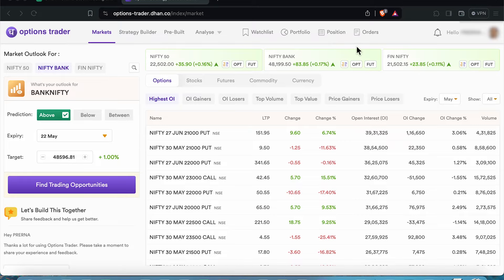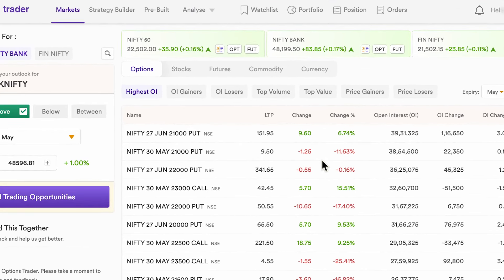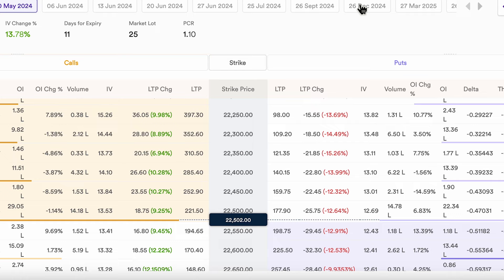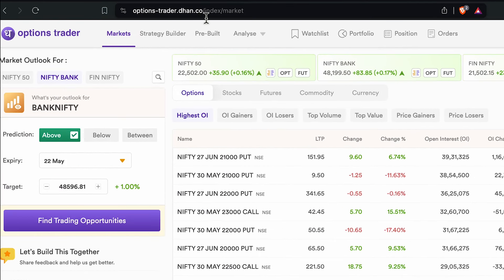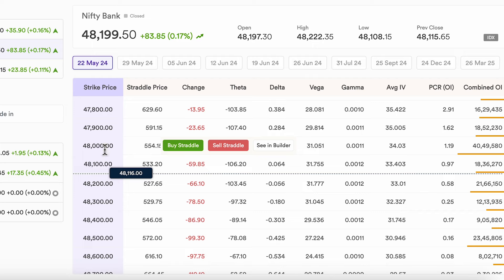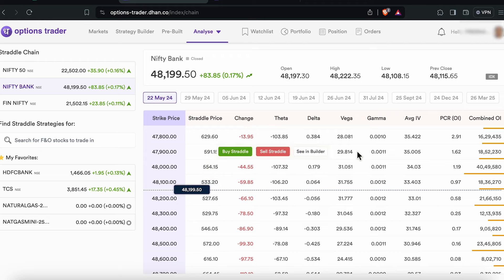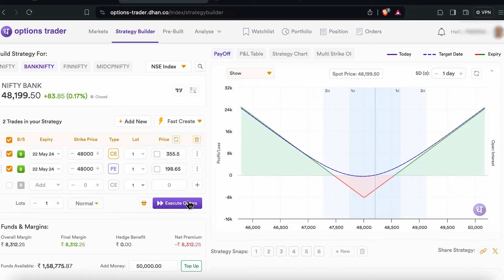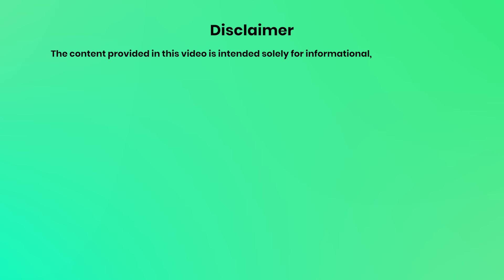Straddle Option Chain in Dhan - How to See and Analyse in Dhan?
What is the straddle option chain in Dhan? How to analyze it?

Dhan has a new kind of option chain in its web platform - the straddle chain. Find out what it is and how to use it in this video. The straddle chain works on a slightly different mechanism. Understand the use case and usage of the straddle chain now.